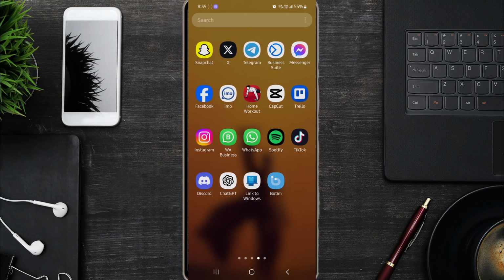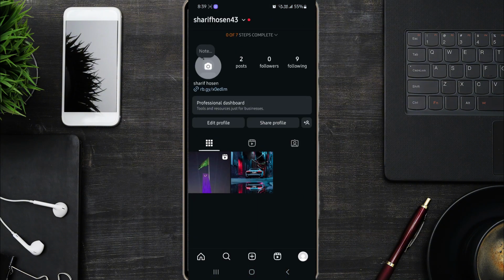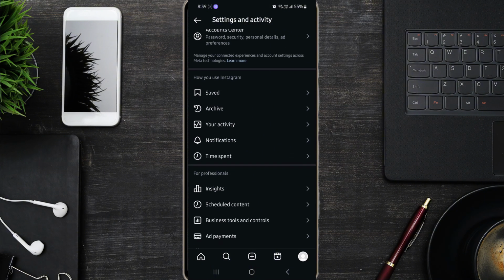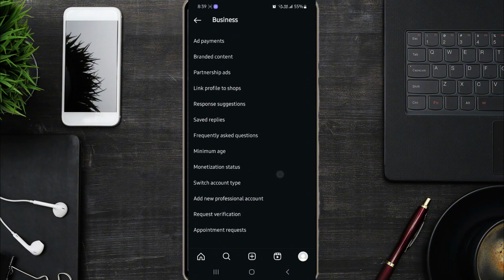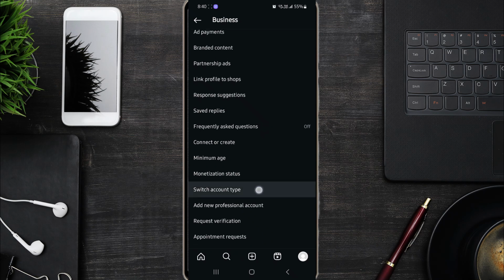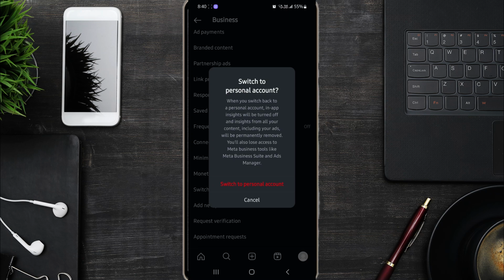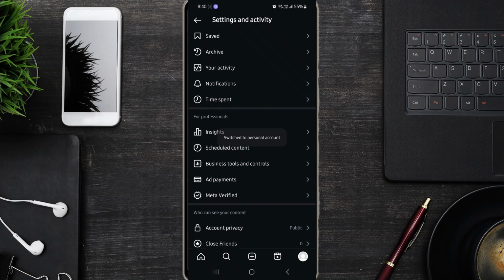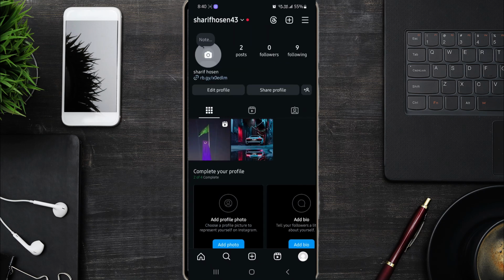HOW TO SWITCH BACK TO PERSONAL ACCOUNT ON INSTAGRAM - FULL GUIDE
Do you want to know how to change my account from business to personal on instagram ? Then this is the video for you!

This is a step-by-step tutorial on HOW TO SWITCH BACK TO PERSONAL ACCOUNT ON INSTAGRAM  full guide on this.